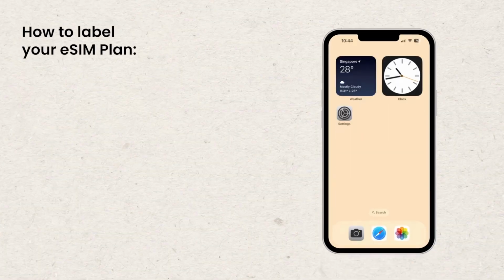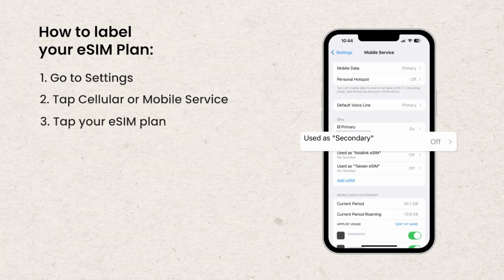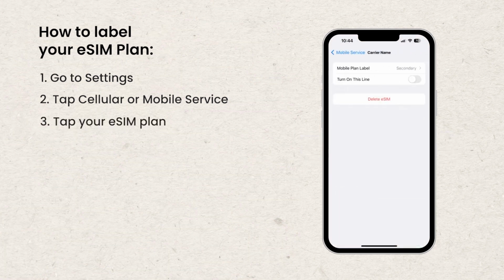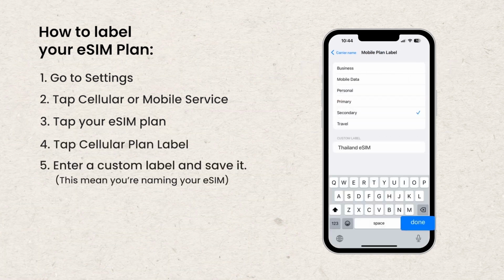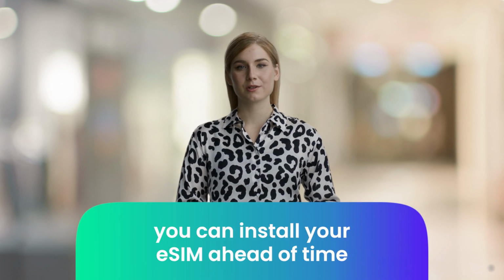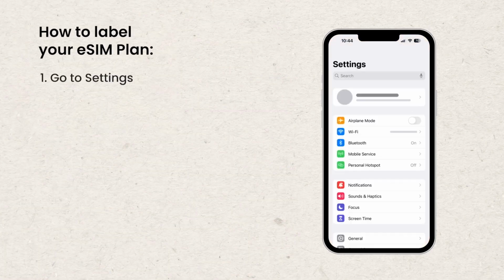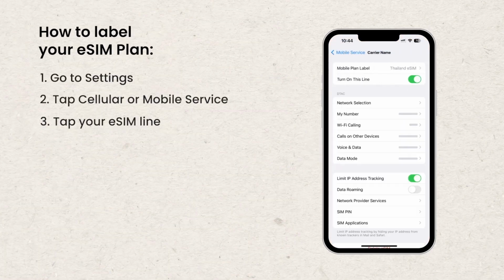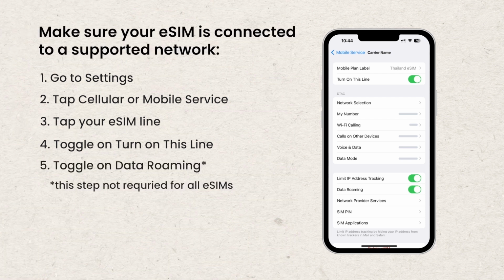How to Turn an eSIM On and Off on iPhone | Learn with eSimLive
Learn how to easily turn your eSIM on and off on your iPhone with our step-by-step guide to manage your eSIM settings.
Why eSIM Live?
✅ Connect to a mobile network in minutes.
✅ Choose from flexible local, regional, and global plans.
✅ No need to find a local SIM vendor.
✅ Say goodbye to expensive roaming charges.
✅ Store multiple eSIM data plans on your device.
✅ Running out of data? Top up in the eSIM Live app.
How does eSIM Live work?
1️⃣ Download the eSIM Live app.
2️⃣ Find an eSIM for your destination.
3️⃣ Purchase & install your eSIM.
4️⃣ Enjoy connectivity wherever you are!
 Stay seamlessly connected worldwide with eSIM Live! 🌍📲